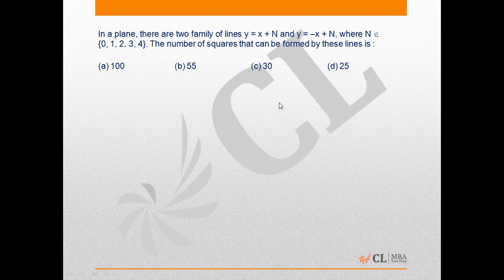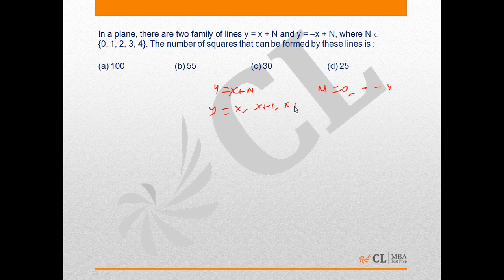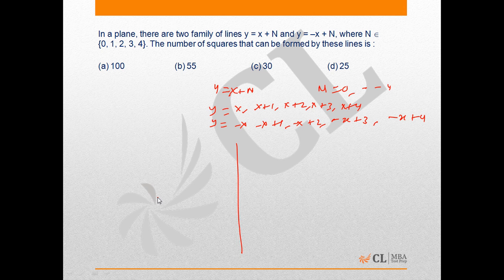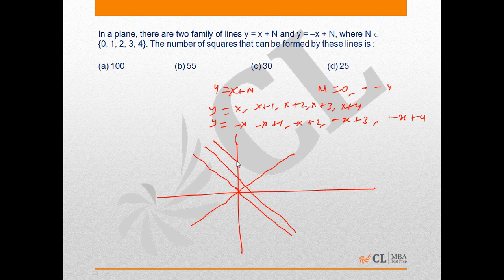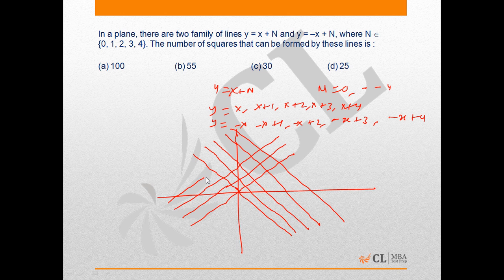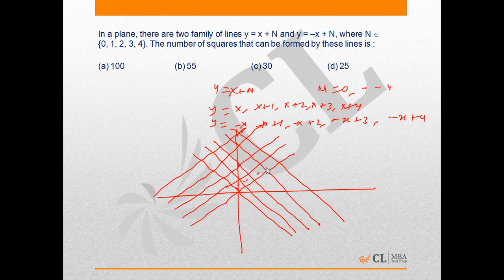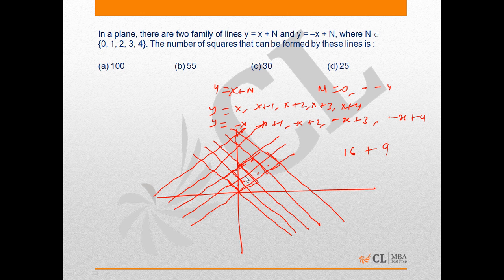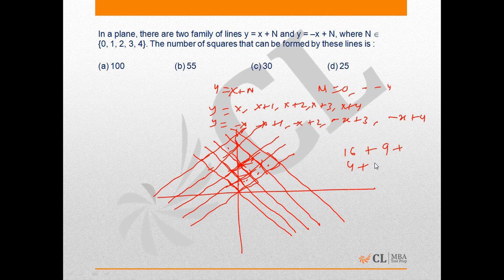Mock CAT 7 2015 Analysis Q 1